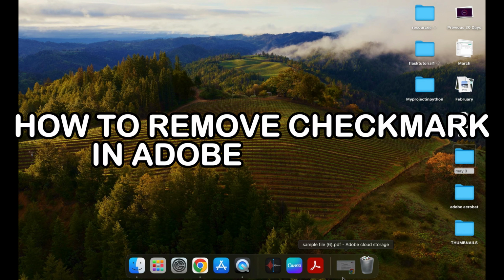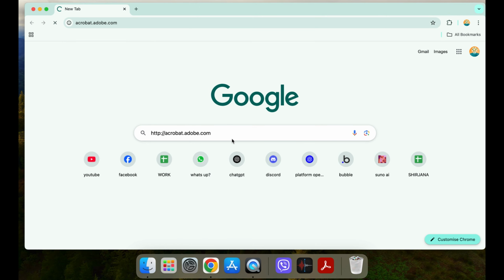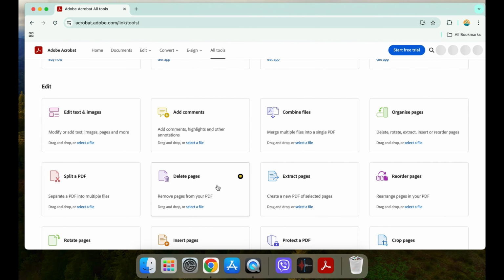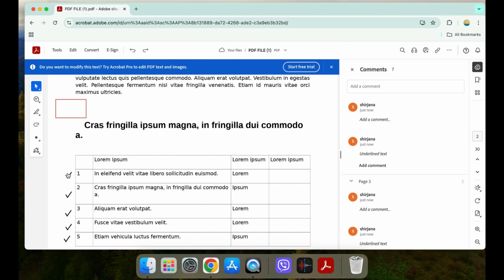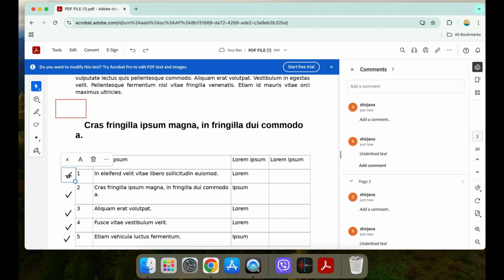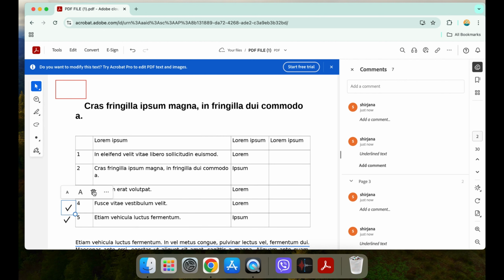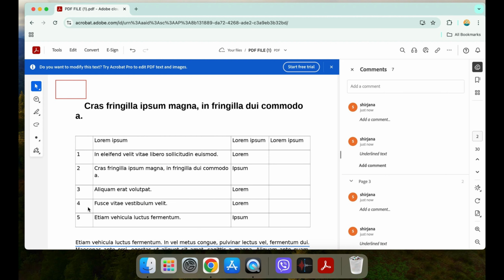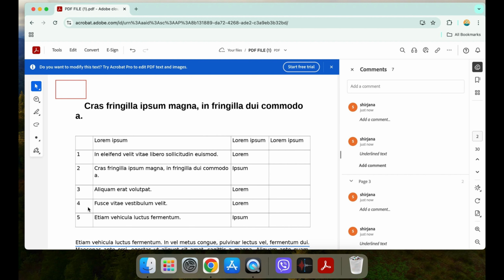How to Remove a Checkmark in Adobe Acrobat 2025?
Accidentally added a checkmark or seeing unwanted ticks in your PDF? This quick tutorial shows you exactly how to remove a checkmark in Adobe Acrobat and Adobe Acrobat Reader DC. Whether it's a checkbox, a comment stamp, or a markup icon, we’ll guide you through the steps to delete it cleanly and quickly.

We’ll cover different methods using the Select Tool, Comment Tool, or Edit PDF Tool (available in Acrobat Pro), and also explain what to do if the checkmark was added via a form or annotation. This guide works for both Windows and Mac and will help you clean up your PDF professionally.

✅ Perfect for editors, students, professionals, or anyone reviewing PDF files and needing to adjust form fields or markup.